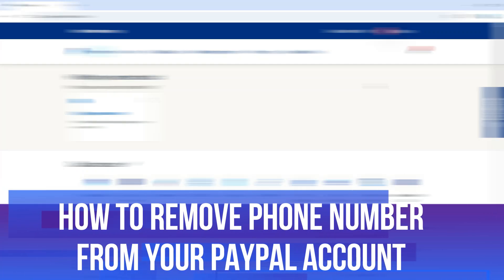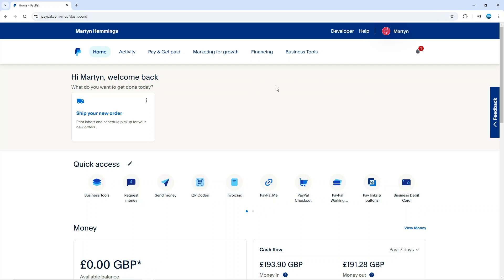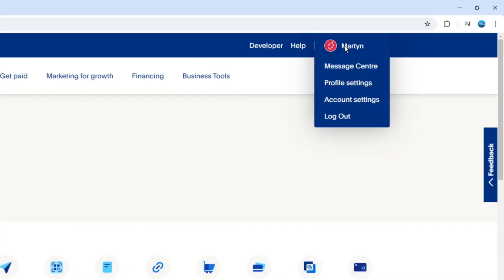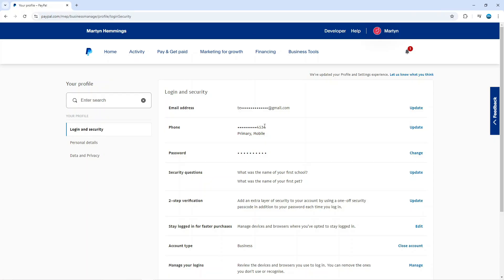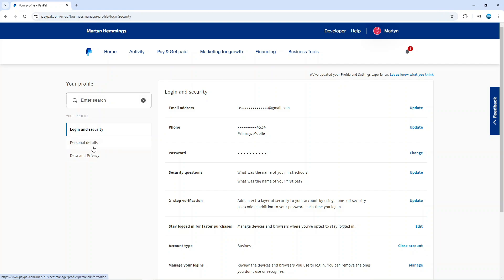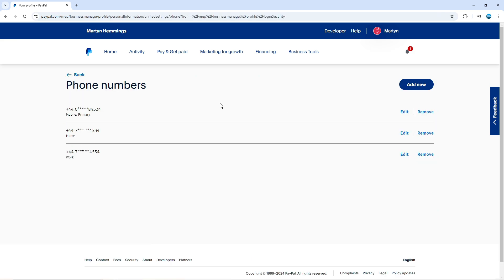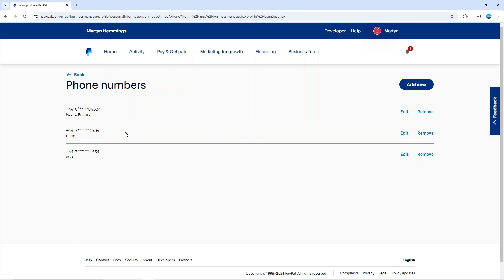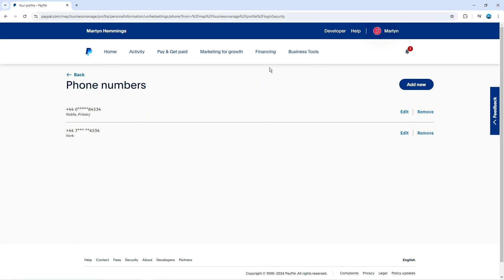How To Remove Your Phone Number From Paypal Account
In this video, we’ll show you how to easily remove your phone number from your PayPal account. From logging into your account to navigating the settings, you’ll learn how to make this change quickly and securely. Join us for this straightforward tutorial and take control of your PayPal account today!

 ✨Recommended VPN: ✨

Thanks!